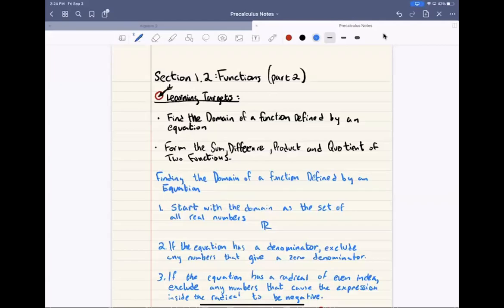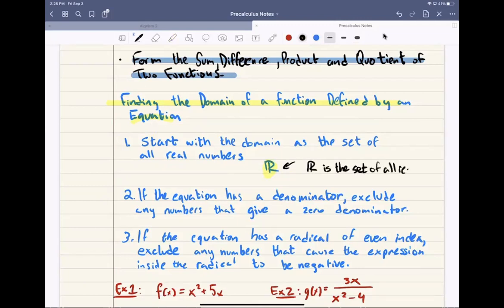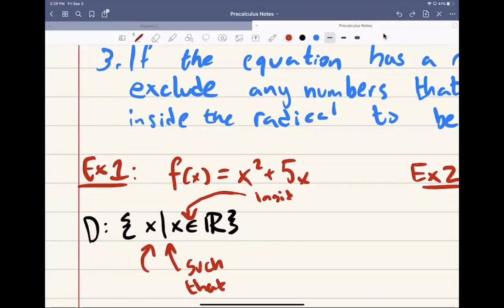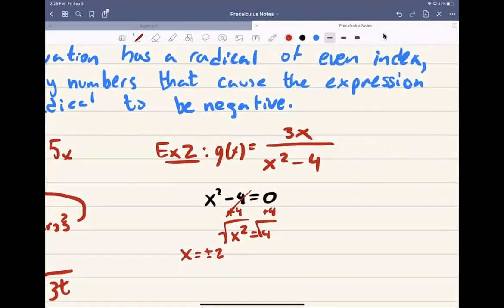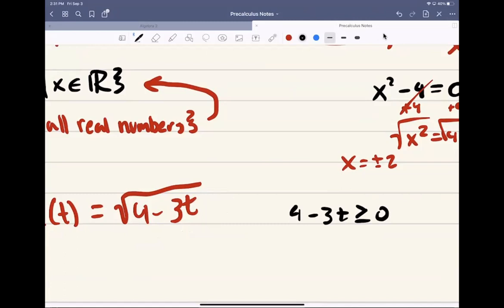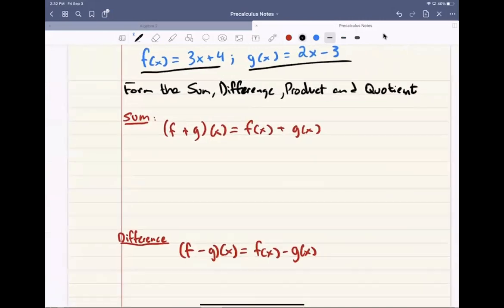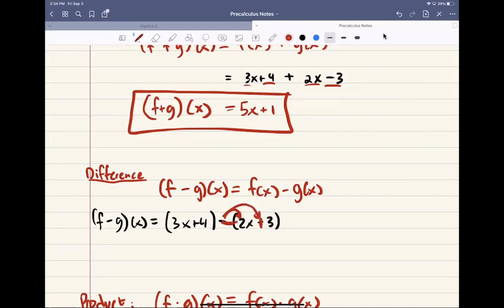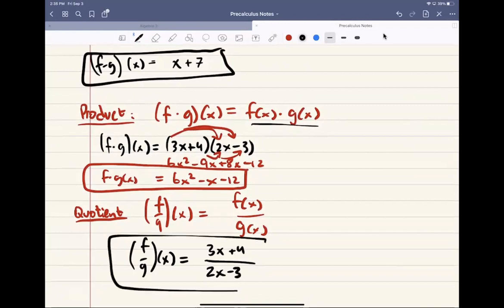Precalculus: Section 2.1:Domain and Operations with Functions (Part 2)